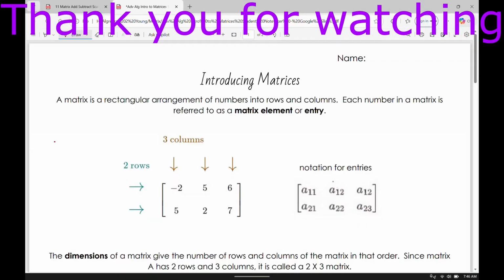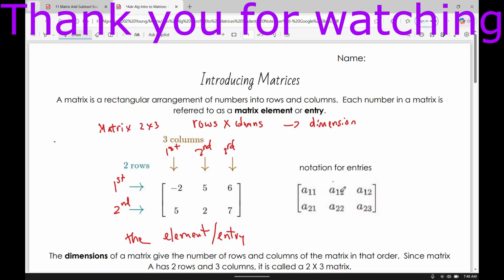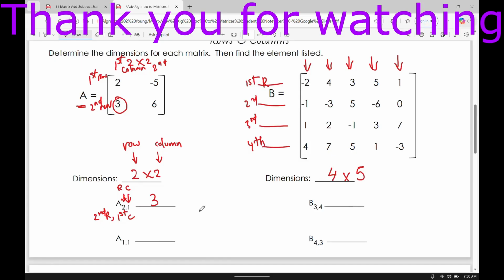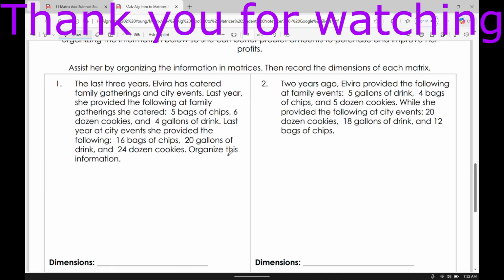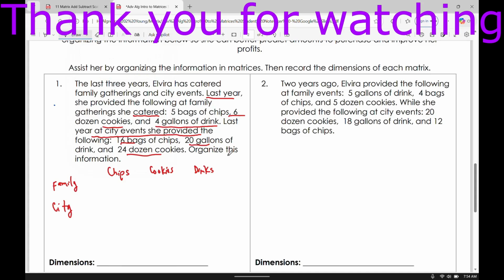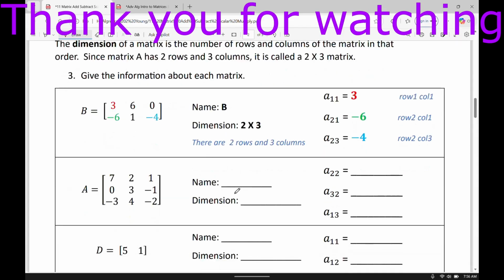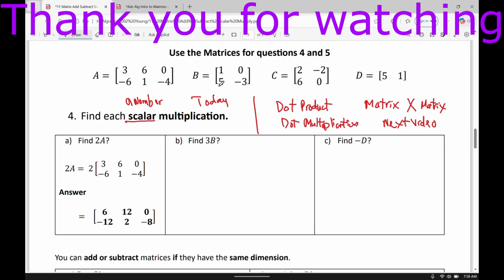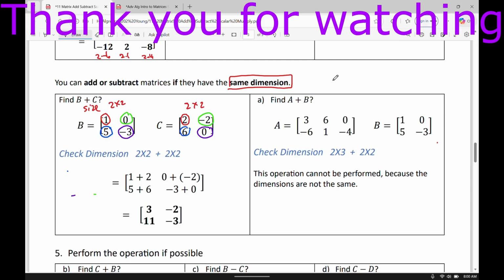Algebra 2: Introduction to Matrix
Learn how to set up a matrix. How to add, subtract, multiply scalar matrix.